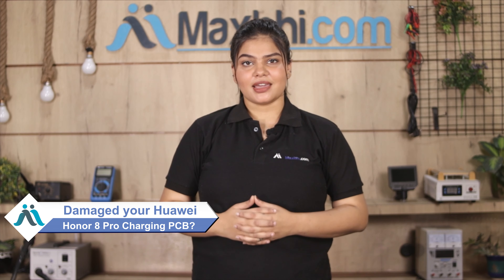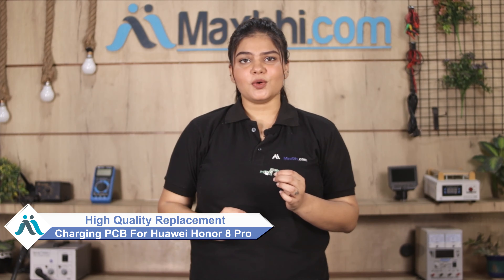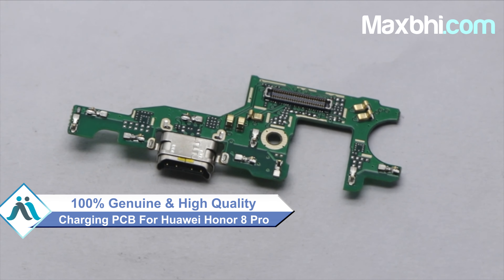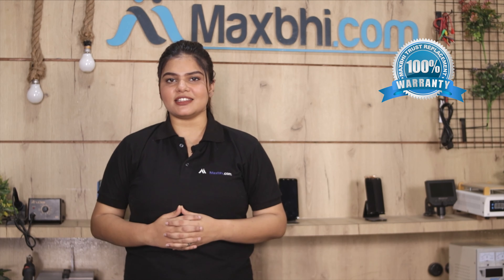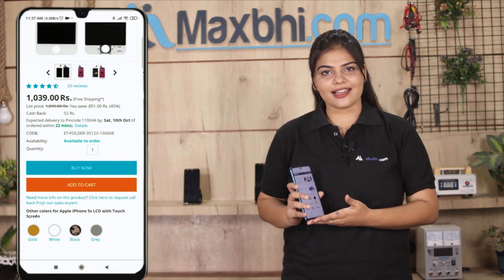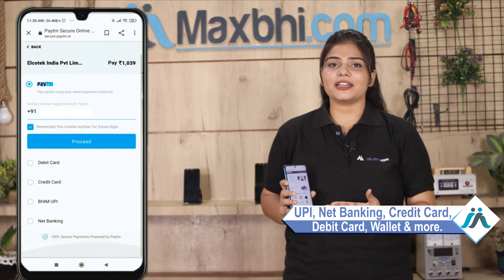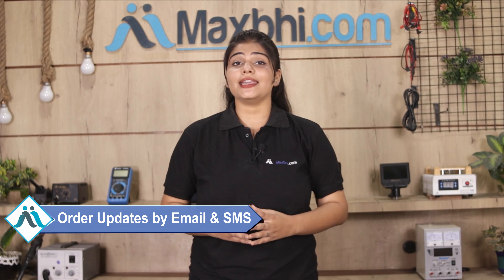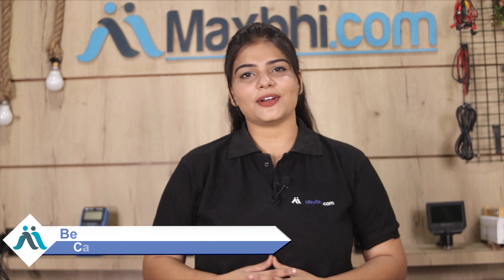Buy Huawei Honor 8 Pro Charging PCB, Free Delivery High Quality Best Price Maxbhi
Damaged Charging PCB in your Huawei Honor 8 Pro? The replacement Charging PCB for Huawei Honor 8 Pro comes with replacement warranty and the shipping is done in secured packing to make sure you get the product in perfect shape.